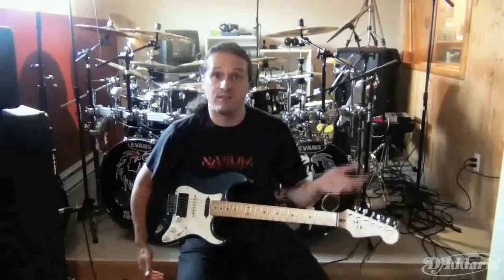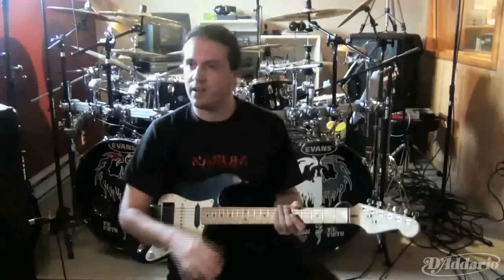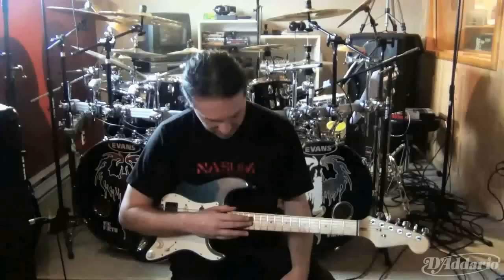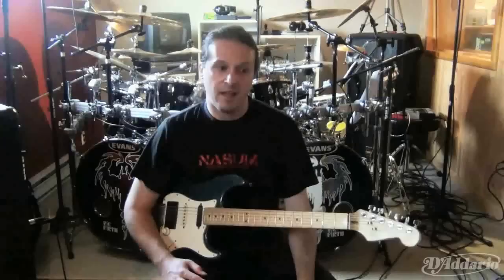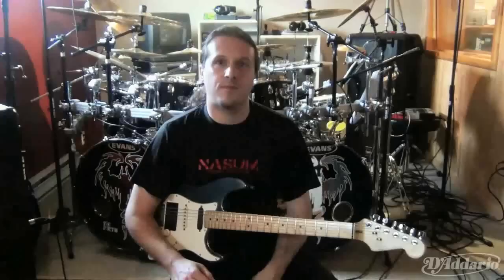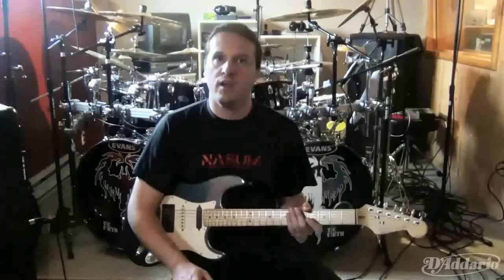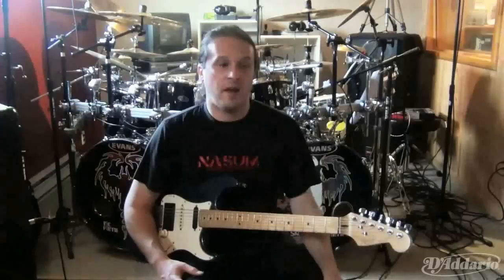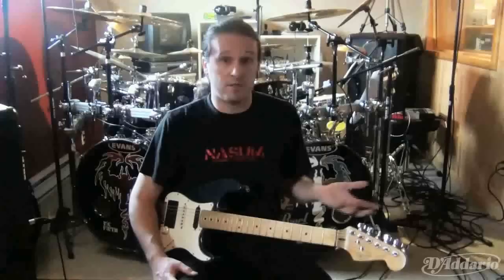Jon Levasseur of Cryptopsy on His Setup and Drop Tuning